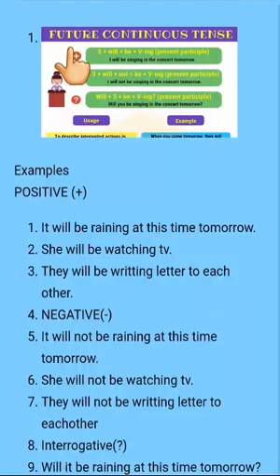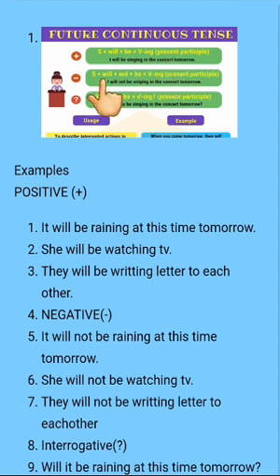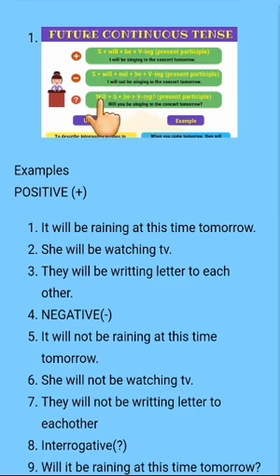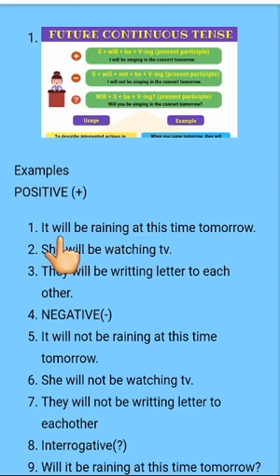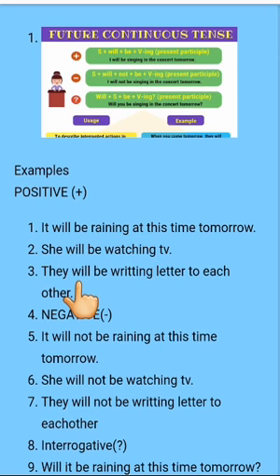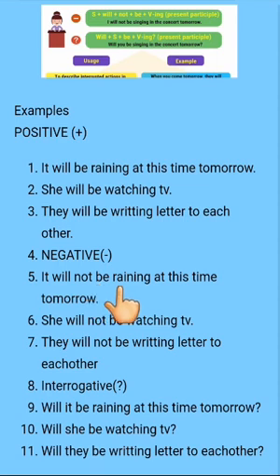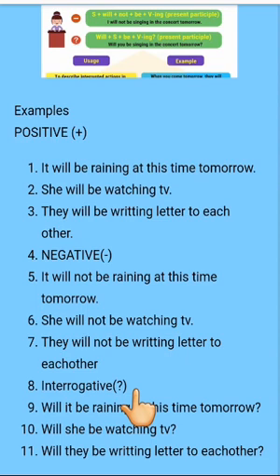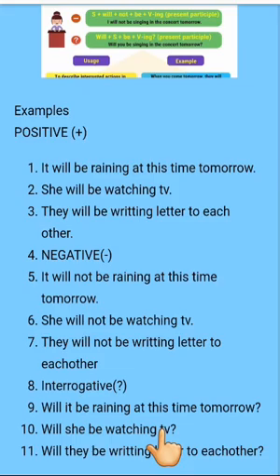Future Continuous tense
Video from Parminder kaur